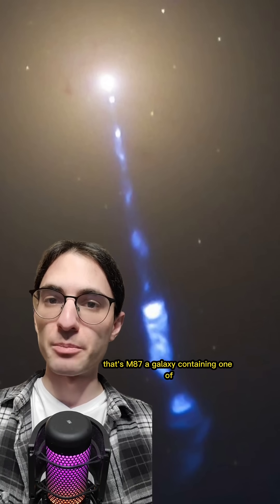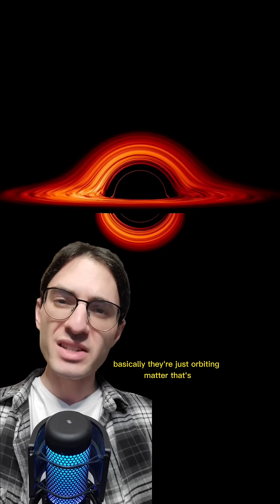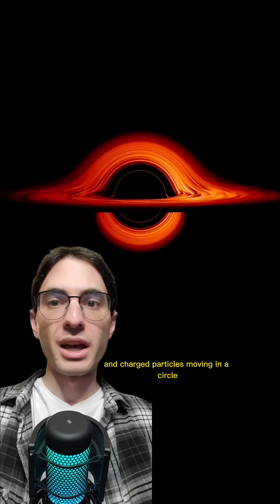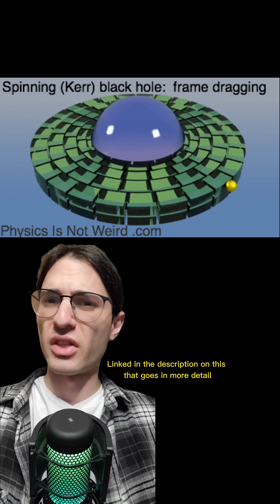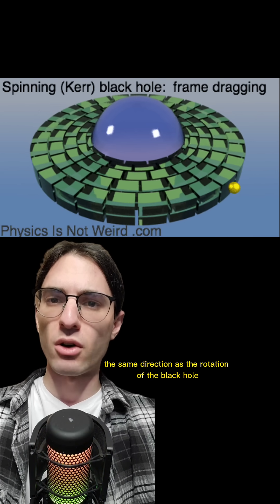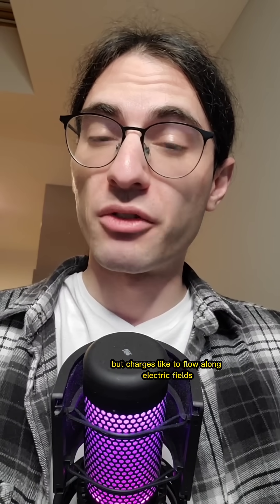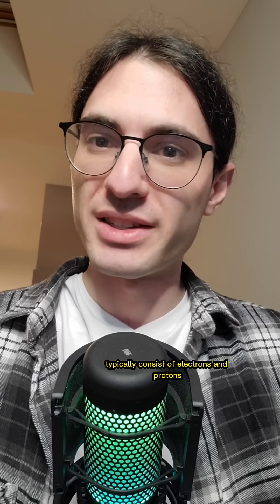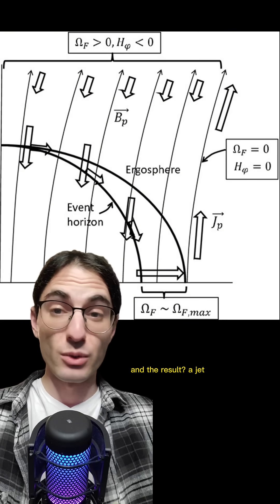Space lasers and the Blanford-Znajek process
This video took so much research to get right, and I'm still not sure if I'm oversimplifying too much. If there are any actual researchers in jet formation that want to correct me, please do. For the rest of you - make this go viral. It took half a dozen hours to make this video.